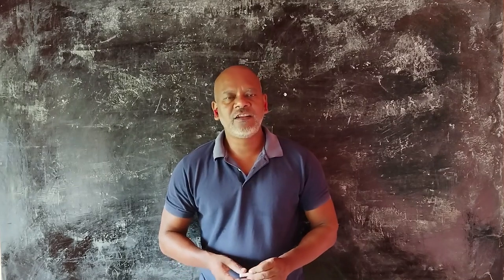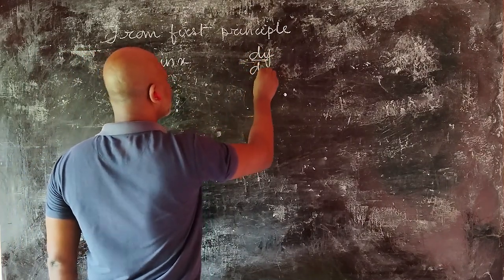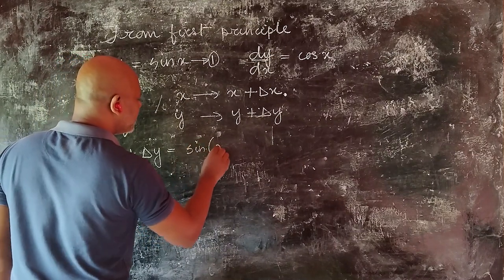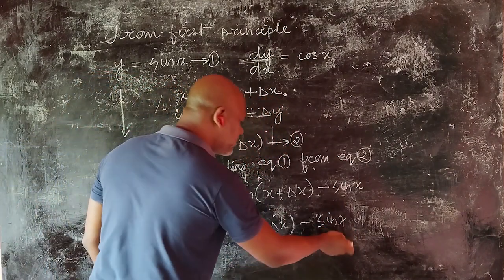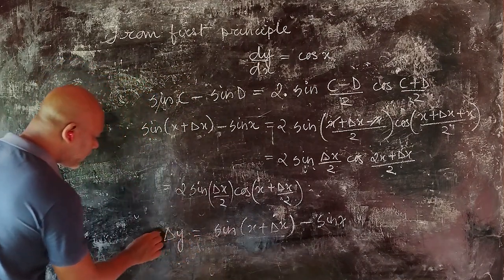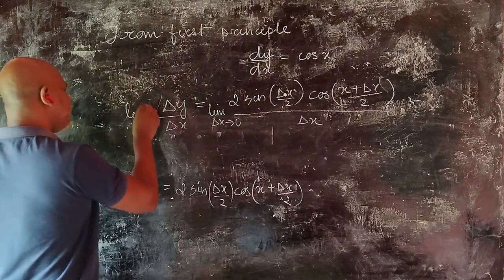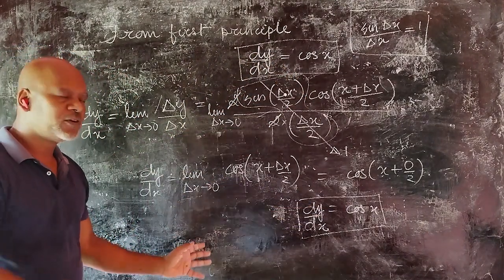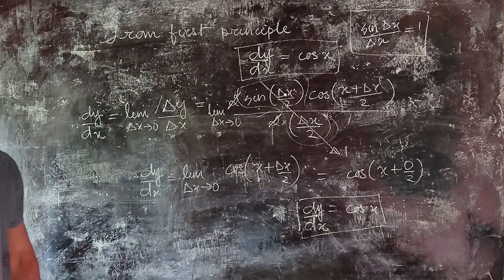|| to find the derivative of y - sin x from first principle ||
"Discover the fundamental process of finding the derivative of
y=sin(x) using first principles. This step-by-step guide unravels the core concepts behind this essential calculus technique."